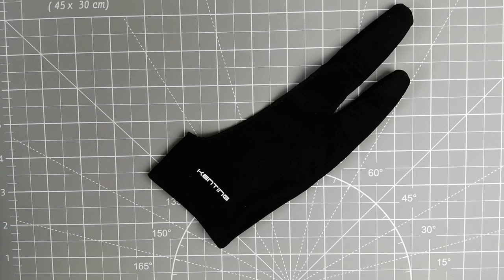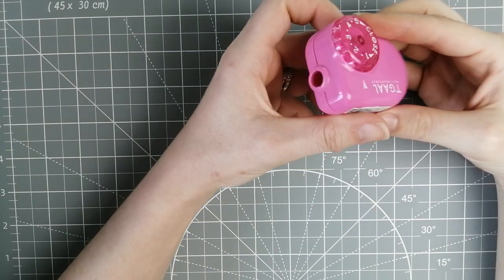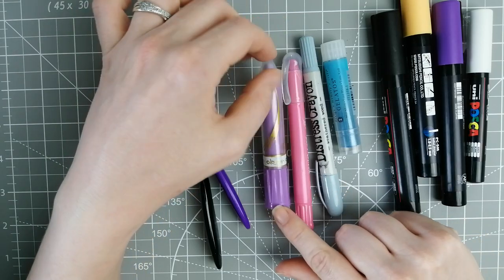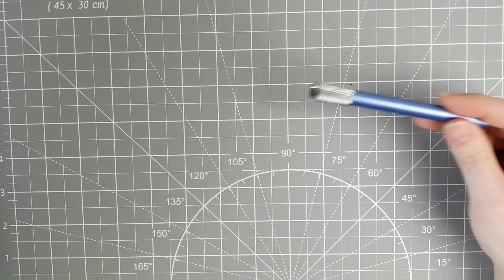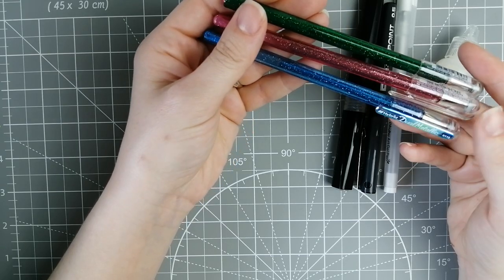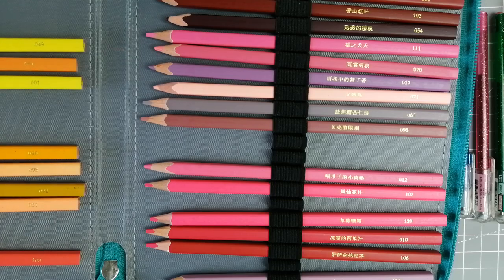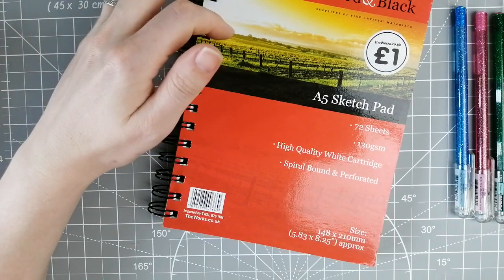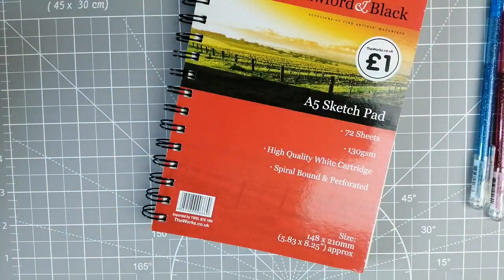My current most useful coloring supplies - September 2021 - Adult coloring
In this video I am going through the coloring tools and items I find the most useful to have.

Don't forget to turn those pesky notifications on.

Items featured

gelato gel crayons - these are a little bit misleading you only get 12 crayons

spectrum noir sparkle pen - crystal clear

brutfuner square pencils 120 set

cute fold down pencil case